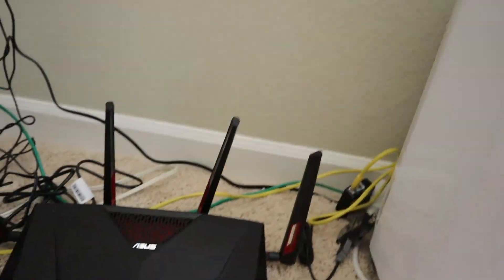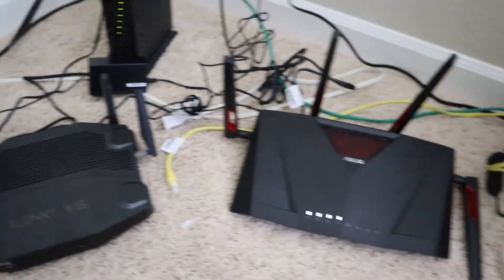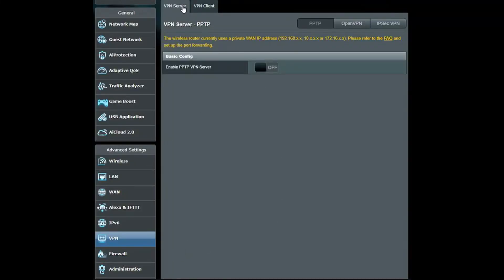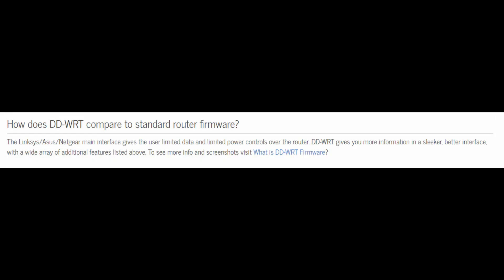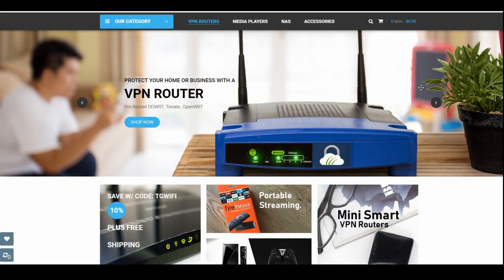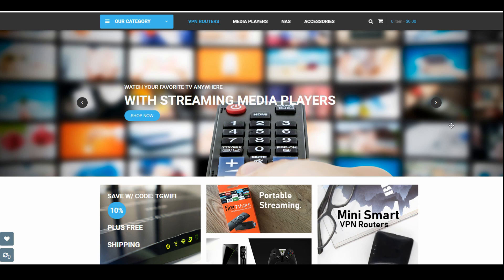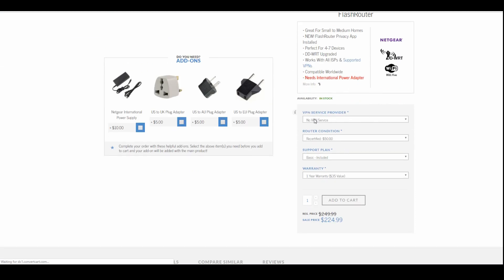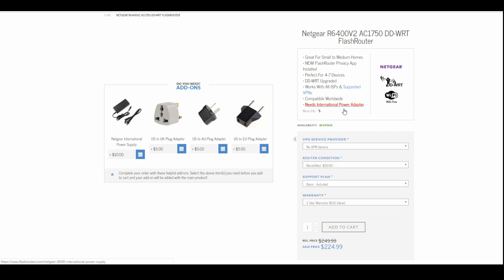How to Buy a VPN Router? How to Choose Router?